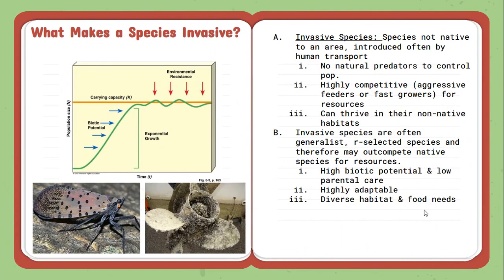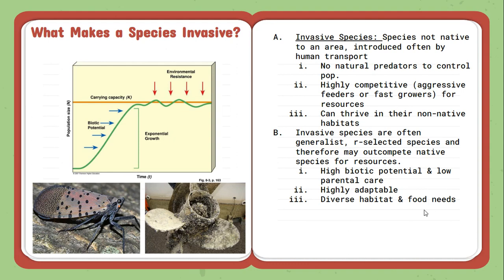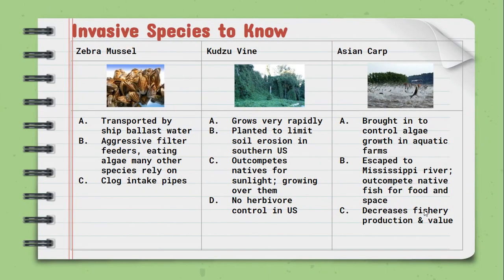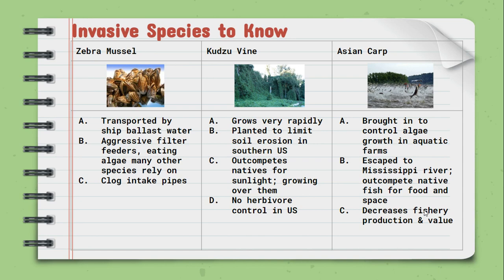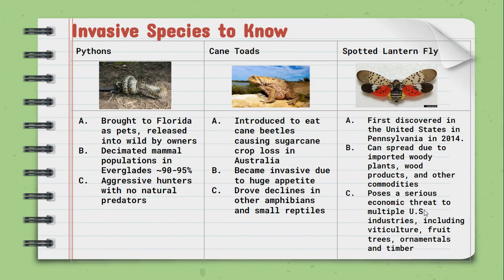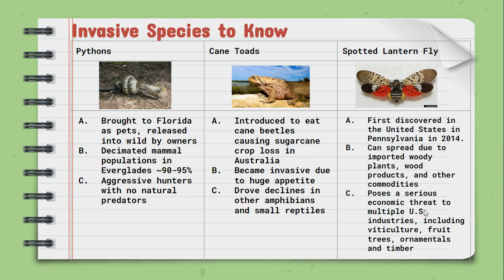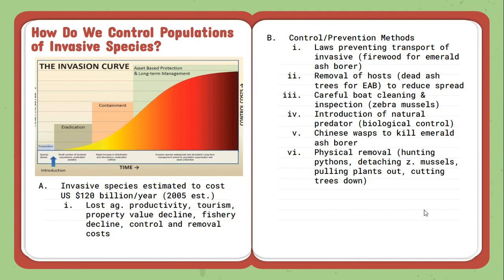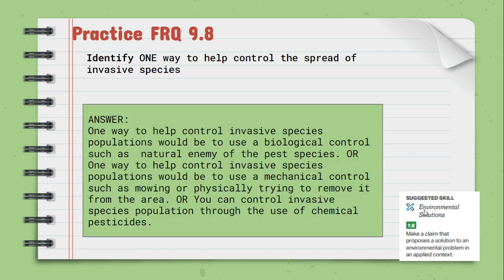Lecture Video Topic 9.8